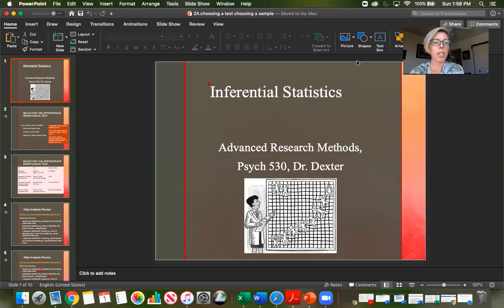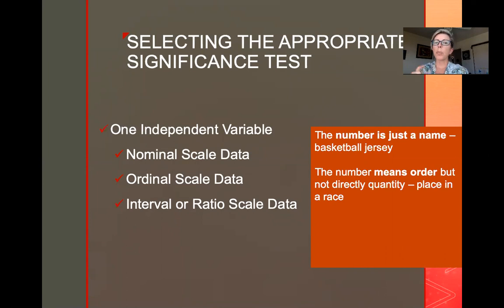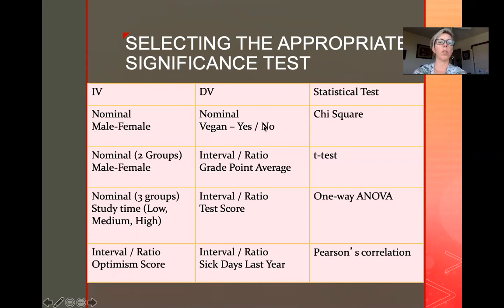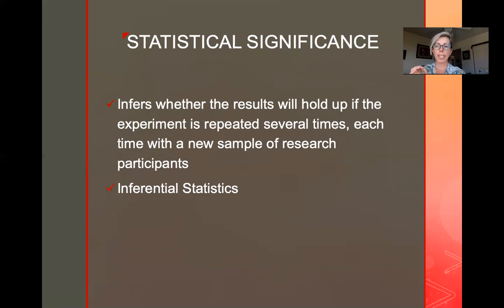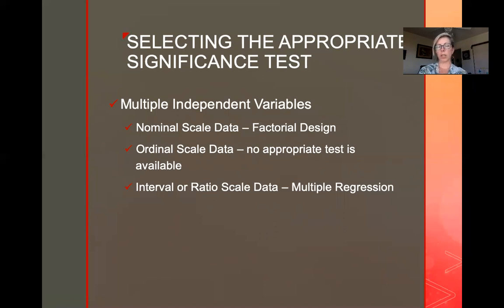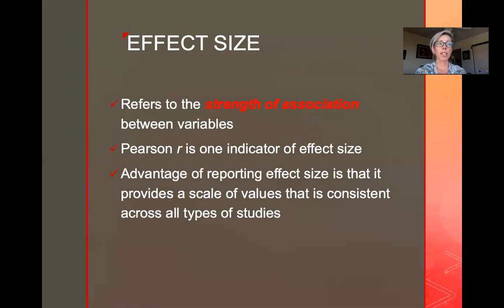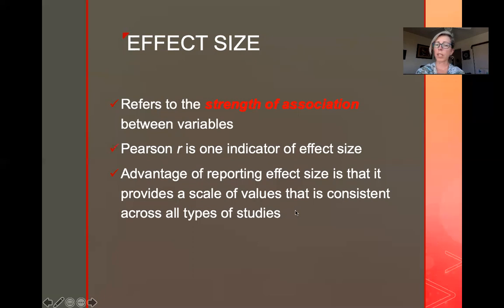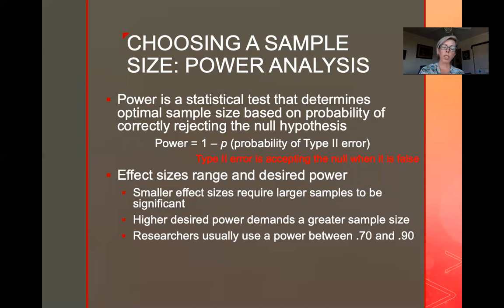Inferential Statistics 1 AD320